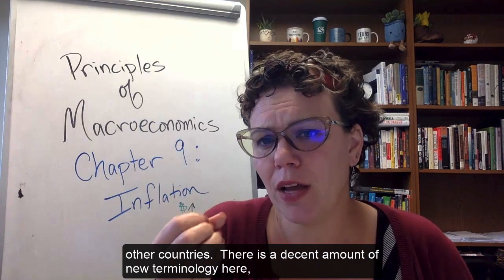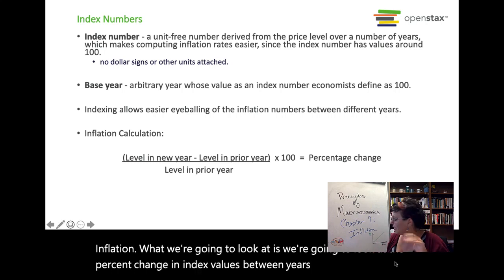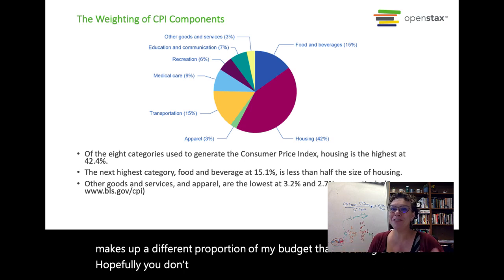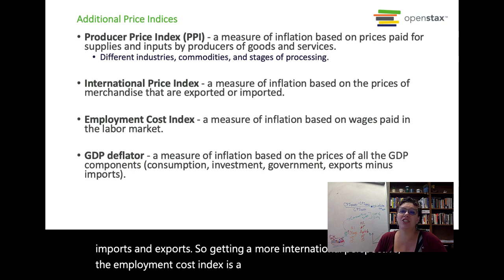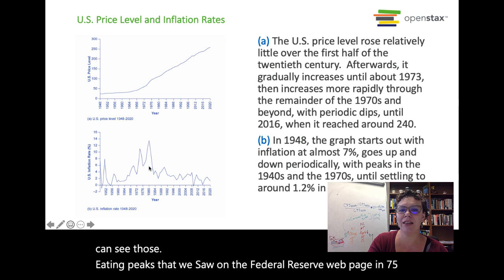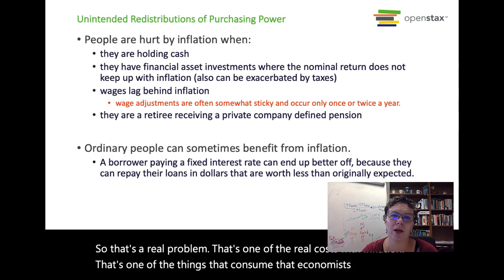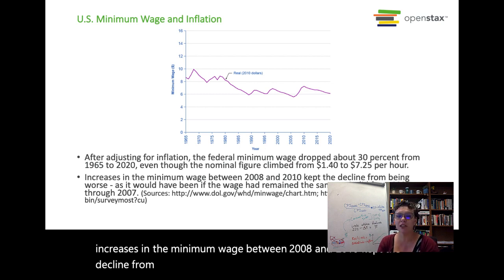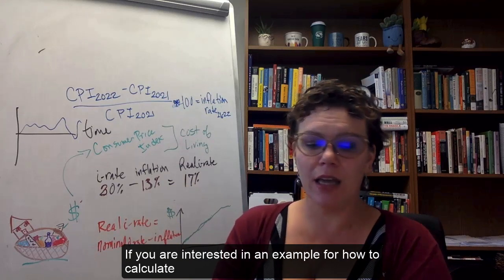Chapter 9 - Inflation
This chapter and video take a look at the macroeconomic indicator, Inflation.  It is a measure of the changing price level and an indicator of how the overall  health of the economy.  In this chapter we looks at how inflation is calculated, how inflation has changed over time in the U.S. and compared to other countries, and what the real affects of inflation are!